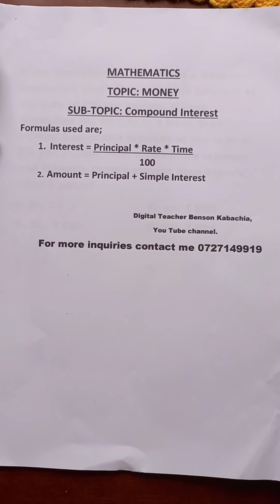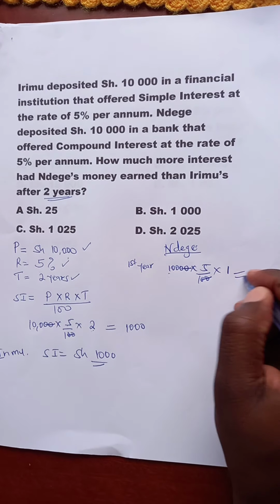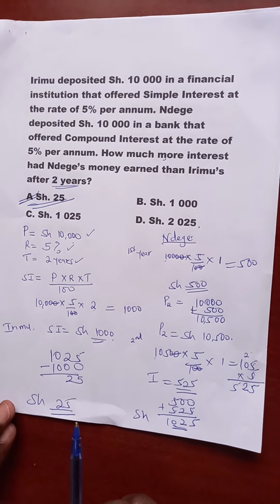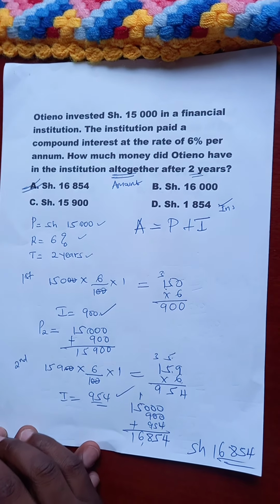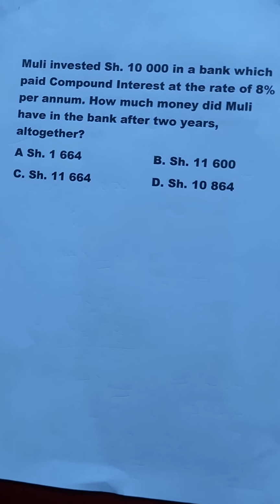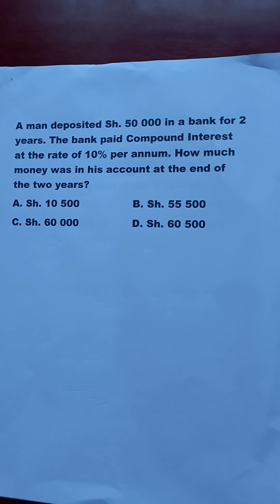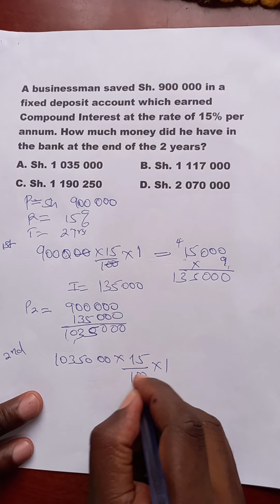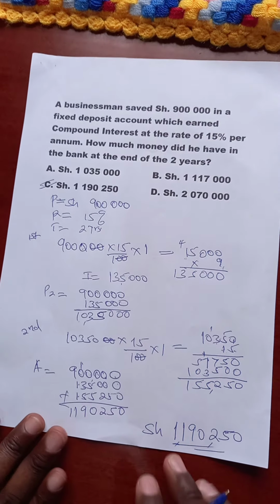Compound interest by Digital Teacher Benson Kabachia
Let's learn how to calculate compound interest by Digital Teacher Benson Kabachia